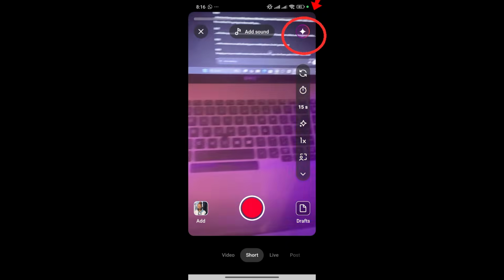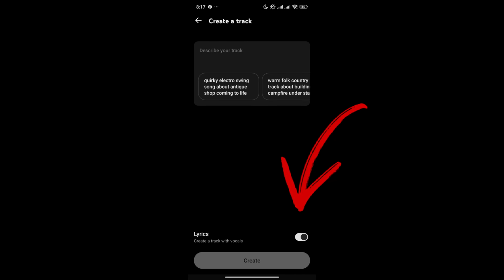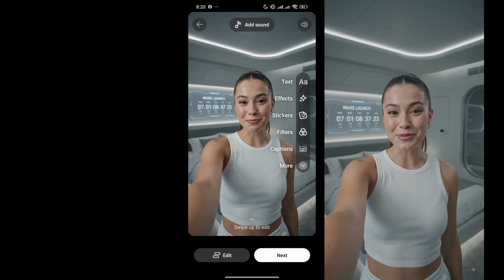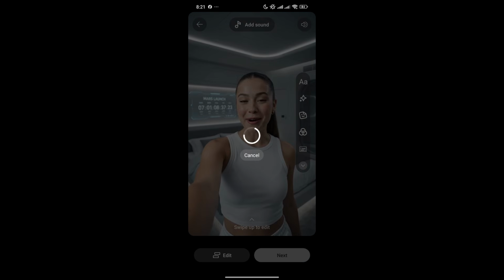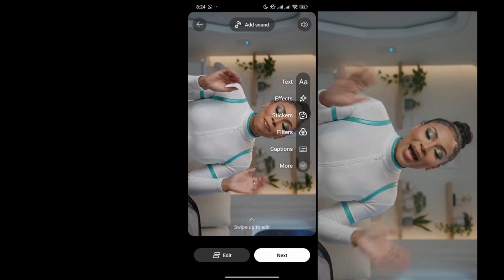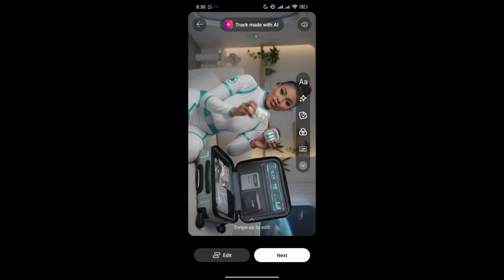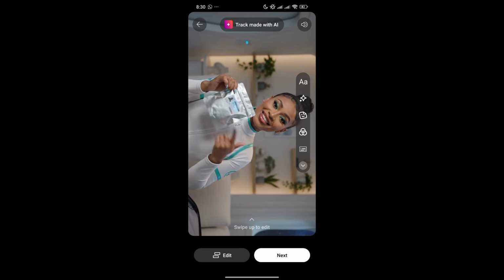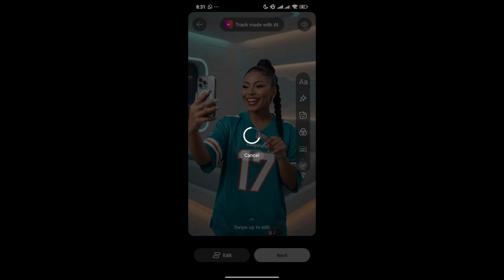Veo 3 free unlimited | How to Use Google Veo 3 1 FREE & Unlimited (Secret Methods)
In this video, I'll show you how to access Google Veo 3 for free, generate high-quality AI videos, and create both YouTube Shorts (9:16) and Long-form videos (16:9) using Google Flow. You'll also see how YouTube's latest AI creation tools use Google DeepMind's Veo technology in the background to generate cinematic video clips.

eyword
Veo 3 free unlimited
Veo 3.1 free unlimited AI video generator
create long AI videos free
Google Vids tutorial
Veo 3 full guide